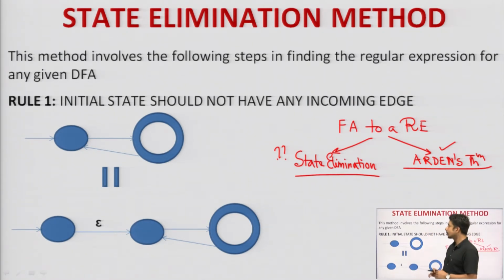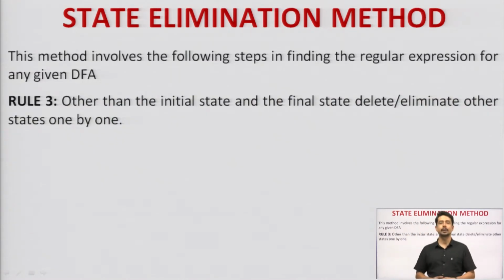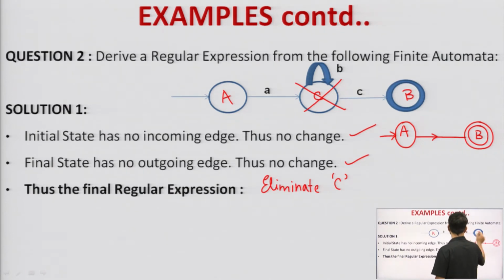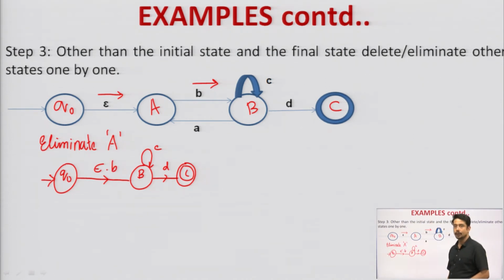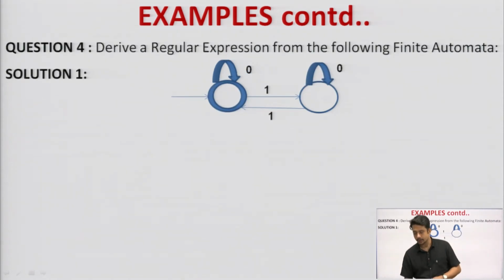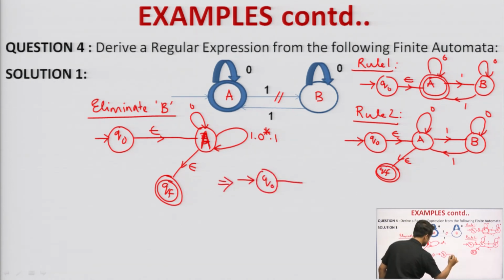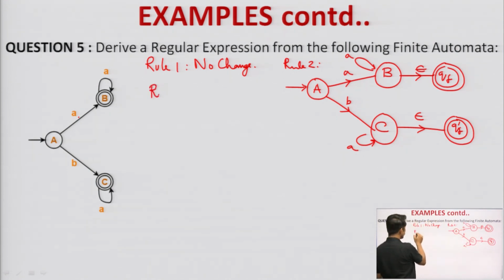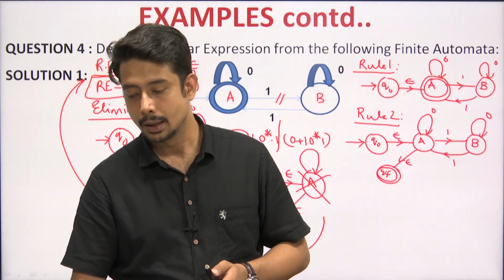Finite Automata To Regular Expression Using State/Loop Elimination Method CS